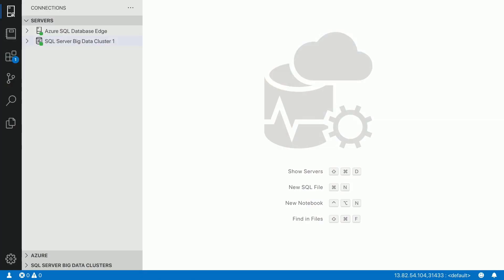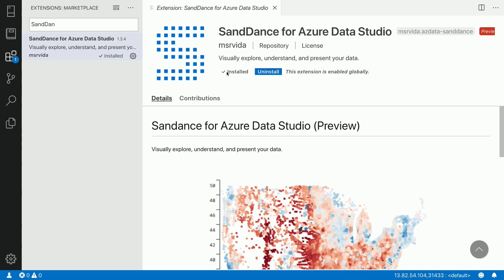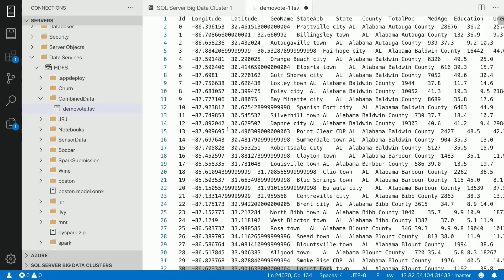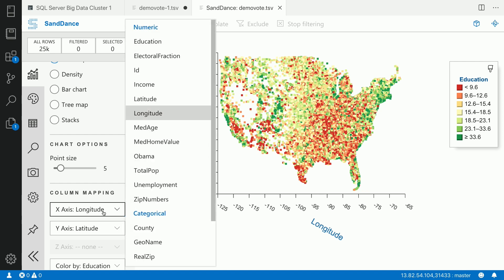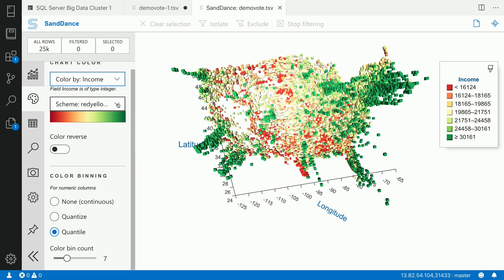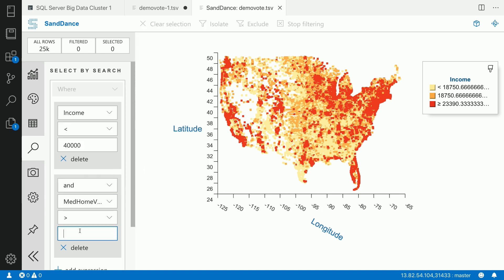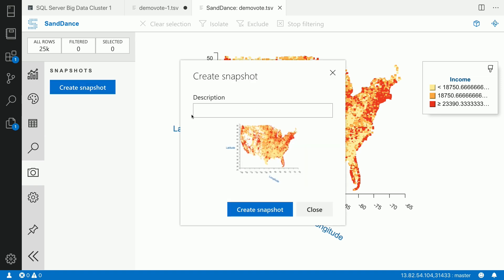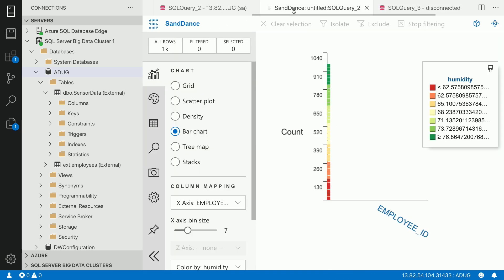Introducing SandDance: Data Visualization in Azure Data Studio | Data Exposed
SandDance provides data visualization in the context of the data you are operating in and gives you interactive data exploration where you can quickly find pattern, trends and anomalies from the data. It's rich interactive 3D viewer gives the effects of different attributes on the data and its ease of use provides data engineers with a powerful in place tool to visualize their data.